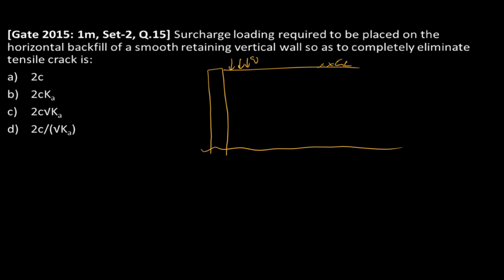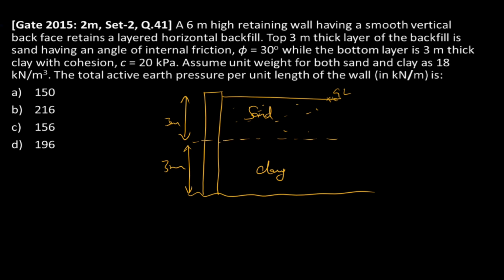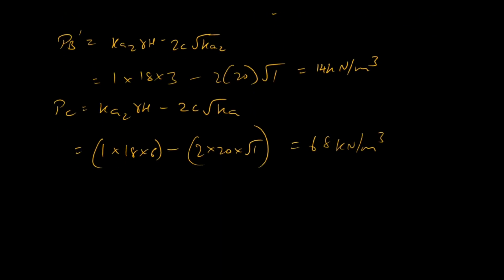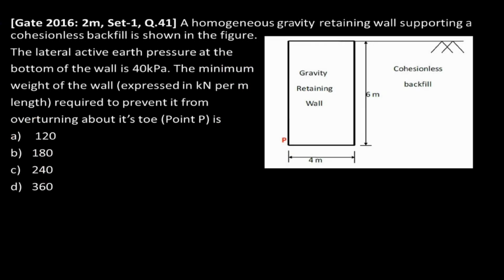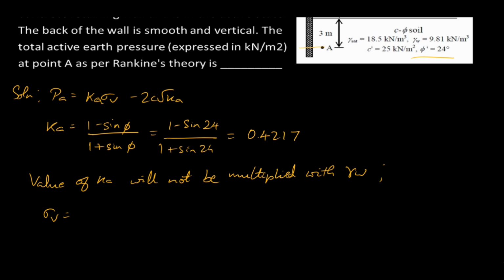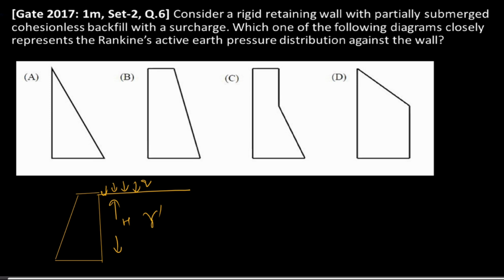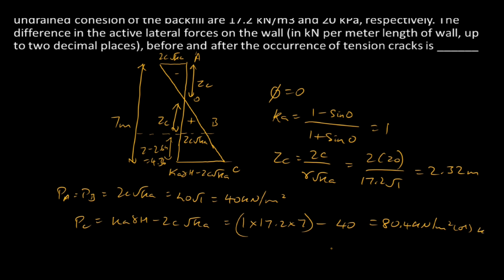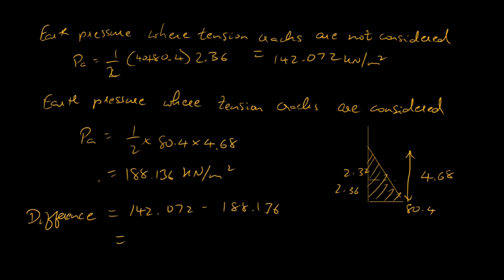Geotech PYQ - Earth Pressure Theories - 1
Gate Geotech PYQ Series "Earth Pressure Theories - 1" from 2014 to 2023.